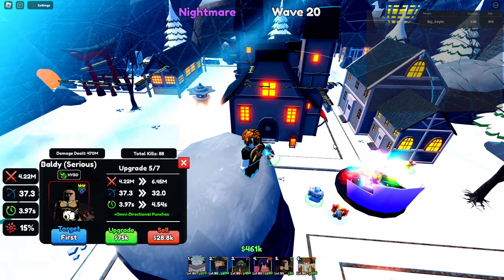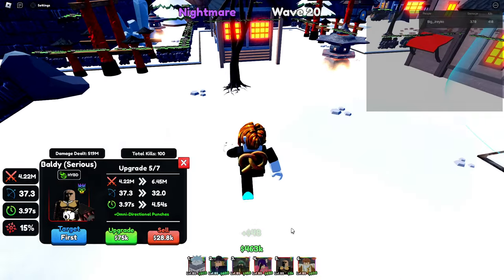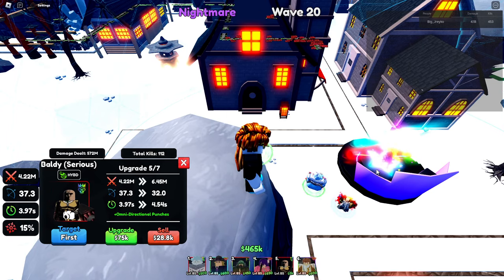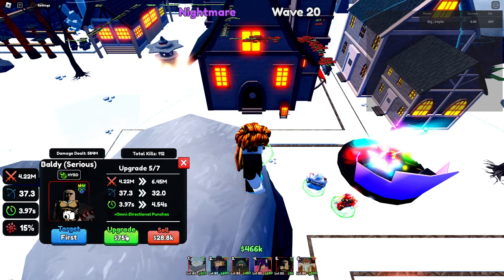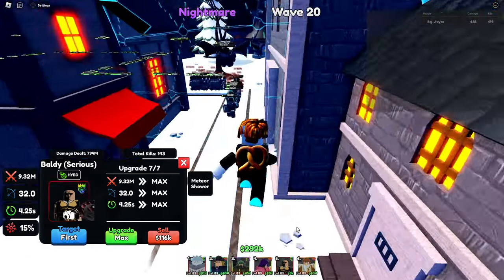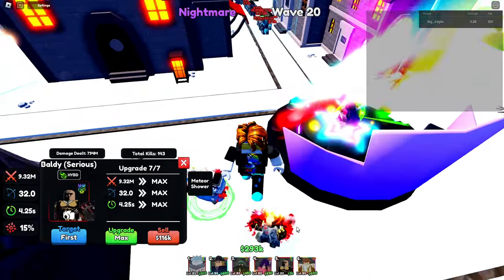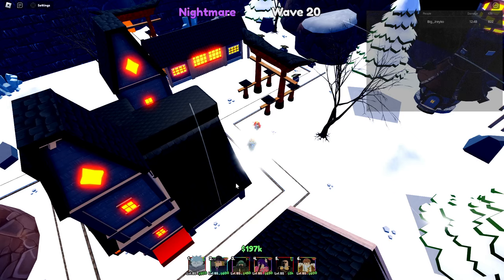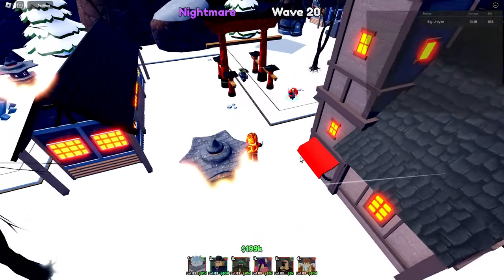SOLO RAID ACT 6 STAGE Snowy Capital SHINOBU BUTTERFLY BREATHER | Anime Last Stand | Roblox Codes 👇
Codes:
Sorry4Delay!
UpdateRerolls!!